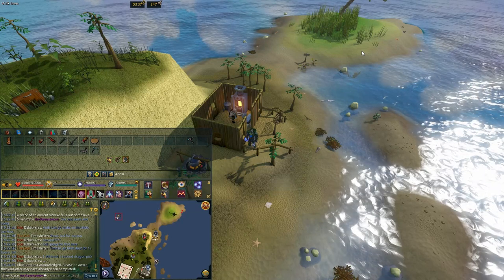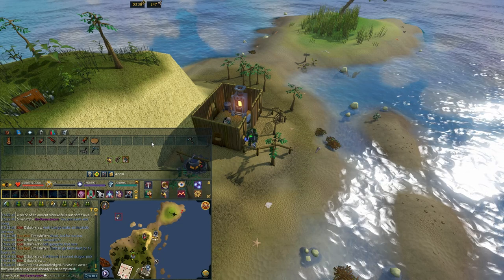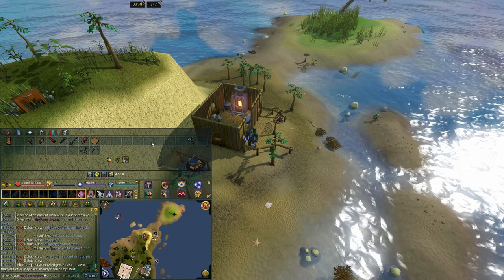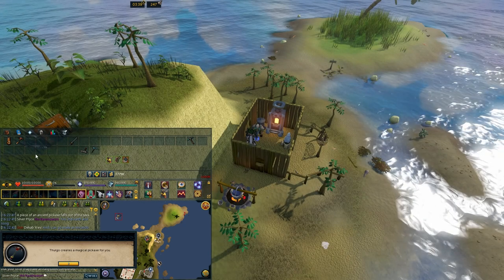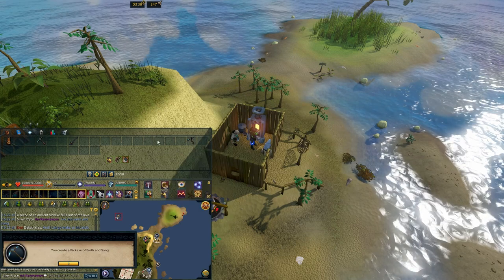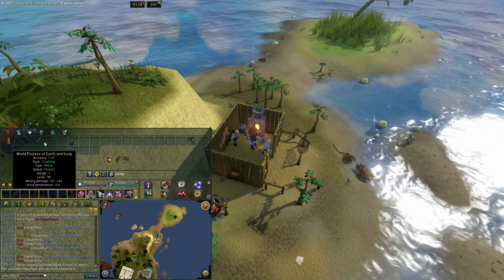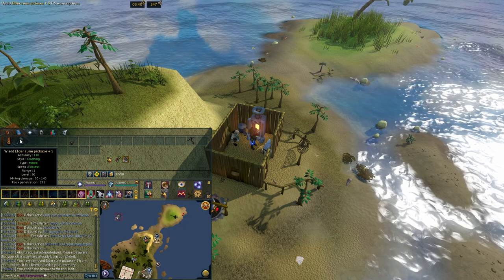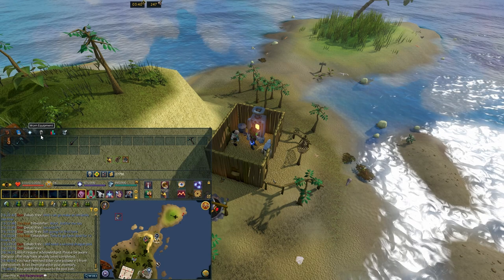Getting my 2nd Pickaxe of earth and song | Runescape 3